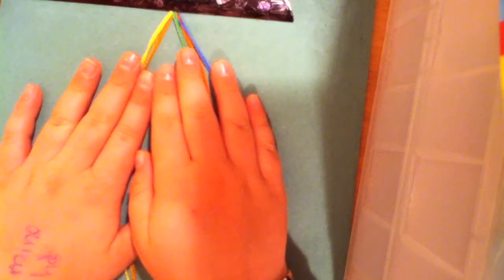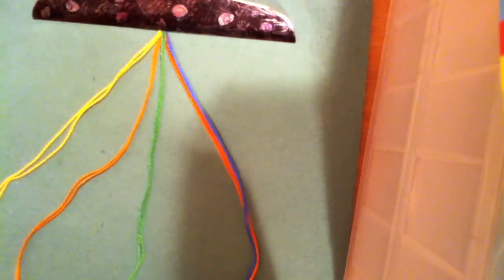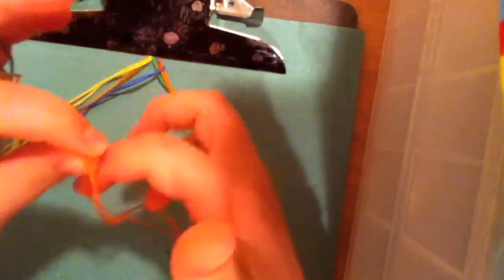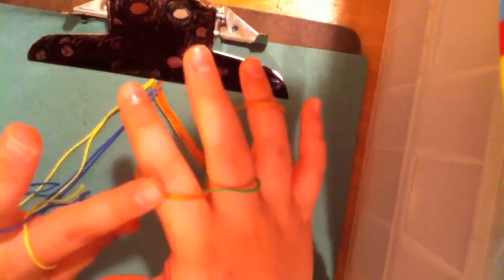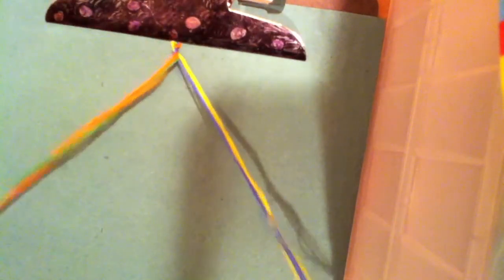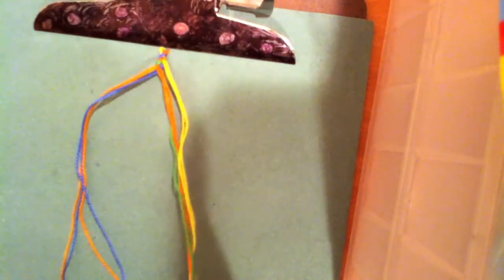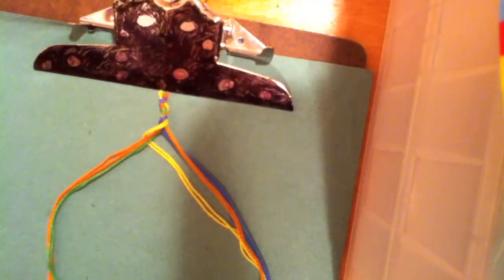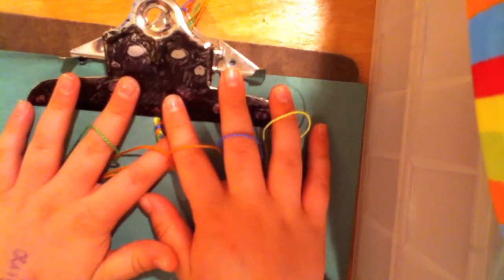How to make friendship bracelets: fishrope